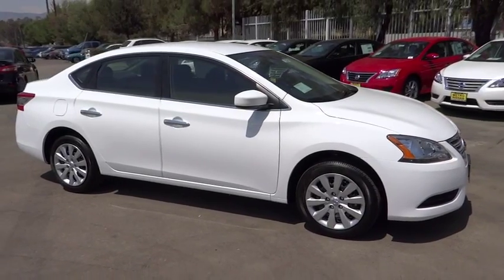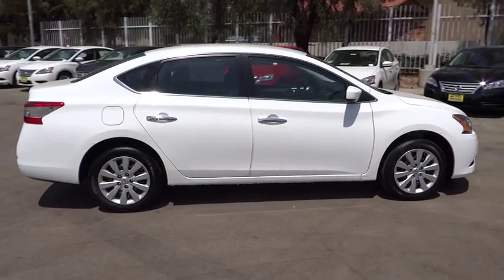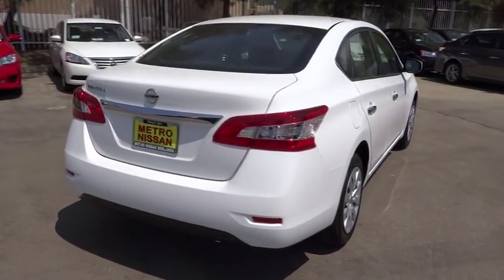2015 Nissan Sentra San Bernardino, Fontana, Riverside, Palm Springs, Inland Empire, CA 32946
2015 Nissan Sentra

Sentra completely redefines what an affordable car can be and proves the good life is well within reach. With tasteful styling inside and out, advanced available features you'll love, and a huge interior with surprising luxuries like Dual Zone Automatic Temperature Control and Push Button Ignition. The drive's special too, with a super-smooth Xtronic CVT transmission and a class-leading 34 combined MPG. More than just a pretty face, Sentra's design was perfected in the wind tunnel, to create a ride that's as quiet as it is fuel-efficient. It comes standard with a set of 16 steel wheels with stylish wheel covers. Standard on all trims, front boomerang-shaped, halogen headlights are paired with LED accent lights. It's important to be surrounded by things you love. Like a flowing dashboard design inspired by a bird's wing. Soft-touch materials throughout the cabin and unexpected available luxuries like rich wood-tone trim and perforated leather-appointed seats that come together to create a very personal space. Fine Vision electroluminescent gauges give confidence to the driver with a clean, concise readout in all lighting conditions, improving visibility and reaction time. This is Sentra, exactly the way you want it. Sentra is powered by a 130hp, 1.8L engine that achieves an impressive 39 mpg on the highway. Sentra is equipped with three drive modes to suit your mood. Choose Eco to help maximize fuel efficiency. For maximum responsiveness and a boost of fun try Sport mode. For an ideal blend of efficiency and performance, set it to Normal. The electric power steering system senses how fast you're going, so it provides a natural, solid feel at higher speeds and more power assist at low speeds for effortless maneuvers.